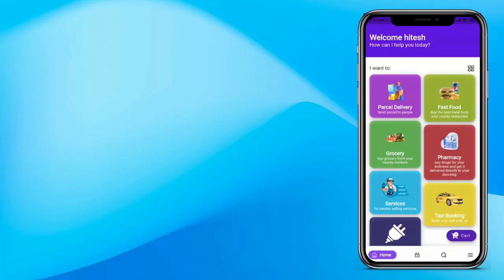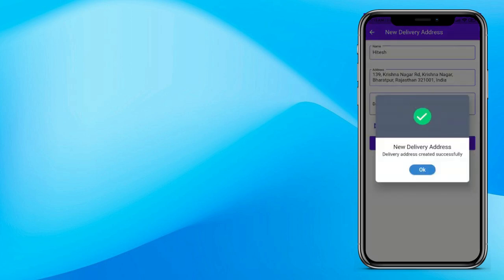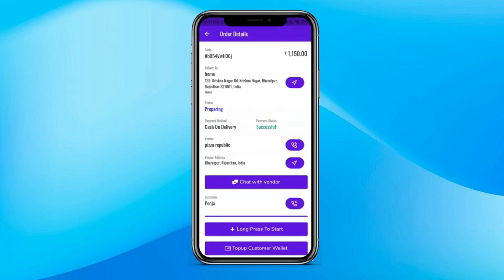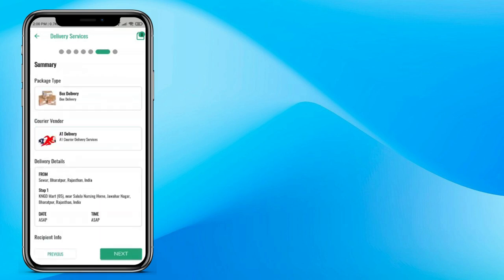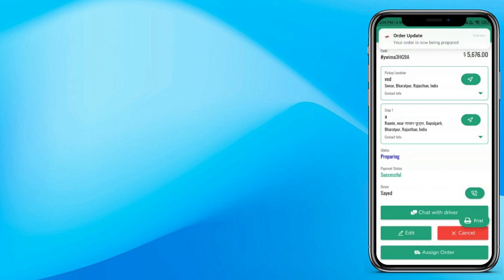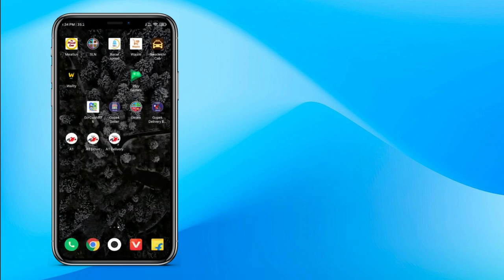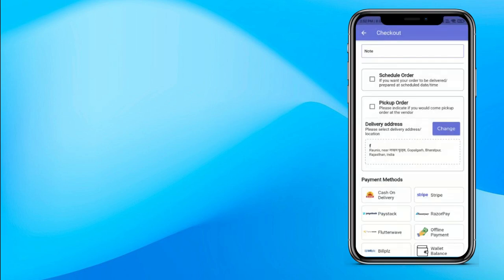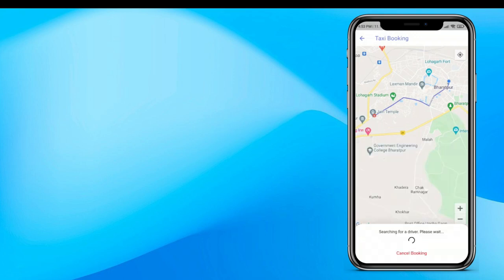How To Make App Like Gojek | How Gojek Clone Works | Best Gojek Clone | Gopek Raunix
How to Make a Gojek Clone | Gojek Clone App | Gojek App
How to Make an App Like Gojek | Gopek App | How Gojek Clone Works | Best Gojek Clone
Gojek Clone: How to Make an App Like Gojek
Gojek Clone and App - This App is Better Than Gojek
How To Make The Gopek App - The Gojek Clone
5 Reasons Why You Should Clone Gojek
How to make an app like Gojek
How To Make An App Like Gojek - Best Gojek Clone - Gopek Raunix
Gojek App - How To Make A Gojek Clone

⏱ Timecode: ⏱
00:00 - Introduction
00:12  - Features Explanation
00:40 - How Food Delivery Works In Gojek Clone
03:03 - Payment Methods Available in Gojek Clone
04:00 - How Seller Works In gojek Clone
04:38- How Delivery Boy App Works In gojek Clone
05:55 - How Courier Booking Works in Gojek Clone
09:33 - How To Book Professional Services In Gojek Clone
12:12 - How Consumer Can Make Grocery Shopping in Gojek Clone App
14:20 - How Taxi Booking Services Works In Gojek Clone App
15:35 - What You Will Get In This Project
15:52 -  For More
16:14 - Thank You

app like gojek
gojek
gojek clone
multi service app like gojek
gojek clone app
gojek clone source code
gojek clone app development
gojek app clone
gojek script
clone gojek
super app like gojek
how to make app like gojek
business like gojek
gojek clone live demo
gojekclone
service app like gojek
gojek like app development
gojek clone price
app like gojek
gojek clone
gojek script
business like gojek
white label gojek app
gojek clone demo
gojek clone solution
gojek app
ready made gojek clone
clone scripts
app development
gojek white label
gojek clone price
gojek clone app
gojek clone script
gojek app clone
gojek like app
clone app gojek
gojek source code
gojek clone workflow
source code gojek
live demo of gojek like app
gojek clone software
clone gojek
gojek live demo
clone gojek flutter
cloning gojek
gojekclonescript
gojek app development
gojekcloneapp
build app like gojek
gojek app clone script
best gojek clone script
mobile app development
best gojek clone
super app development
multi-services app development
how to build a gojek clone app
gojek clone react native
gojek clone apk
gojek clone white label fox
gojek clone app step by step work flow
gojekappclone
step by step work flow gojek clone app
gojek clone app script demo
gojek clone script demo
superapp development
gojek clone app flow
gojek clone application process
businesslikegojek
gojek clone cost
gojek clone app whitelabelfox demo
gojek clone app script
android app development
build super app
multi services app
buy gojek clone
how to make gojek clone
launch your own gojek clone
clone of gojek
handyman clone app
on demand software
live demo of fox-jek app
gojek similar app
gojek clone nulled
gojekclonevietnam
gojekcloneappflow
multiservice app development
gojek clone app demo gojek source code
gojek nulled
startup like gojek
app cloner gojek
why gojek clone
gojek clone appdupe
gojek like business solution
gojekclonesourcecode
how to make app like gojek in nigeria
gojek app in nigeria
best gojek clone app
gojek services finder and provider app
gojek app work
delivery on demand app
onlineshoppinggojekapp
setting app cloner gojek
food delivery app
on demand app development
gojek clone philippines
on demand business app like gojek
on demand multi-feature app like gojek
gojek clone app development malaysia
super app like gojek malaysia
gojek like app development malaysia
live demo of gojek like app malaysia
taxi booking app
gojek clone thailand
buy gojek clone app
gojekclonethailand
gojekclonecambodia
gojekclonenulled
on-demand multi service app
clone app gojek cambodia
live demo of gojek like app cambodia
gojek live demo cambodia
multi service app like gojek cambodia
gojek clone app cambodia
on demand business
on demand app
clone source code
app source code
mobile app design
on-demand delivery app
multi service app
go jek clone app
all in one services booking app
uber clone
clone app go jek
foxjek app
develop multi service app malaysia
foodapp
servicesproviderapp
bikebookingapp
taxibookingapp
pharmacydeliveryapp
groceryapp
dunzoclone
multiservicesapp
parcelapp
multi_services_app
go-jek clone
android app
go-jek